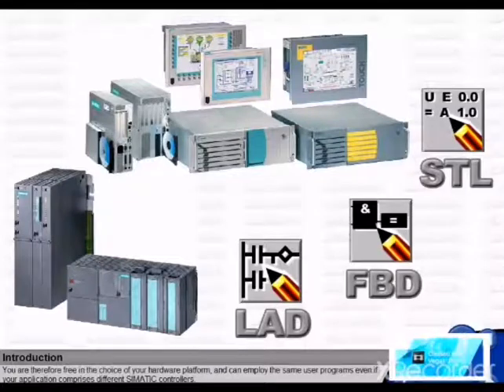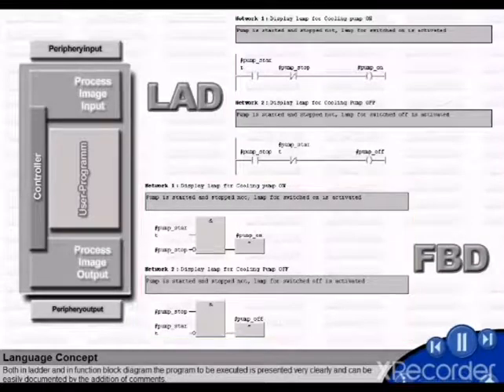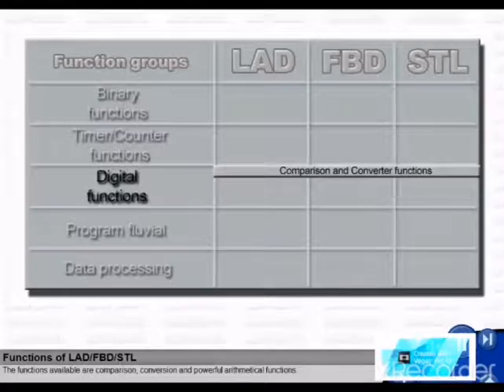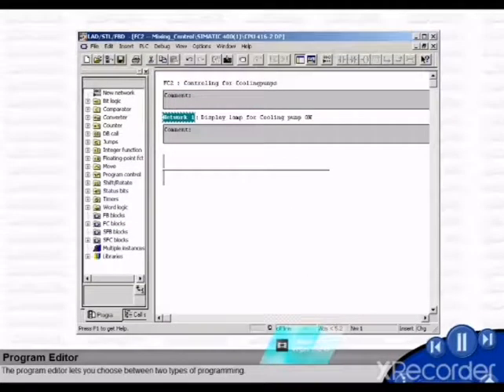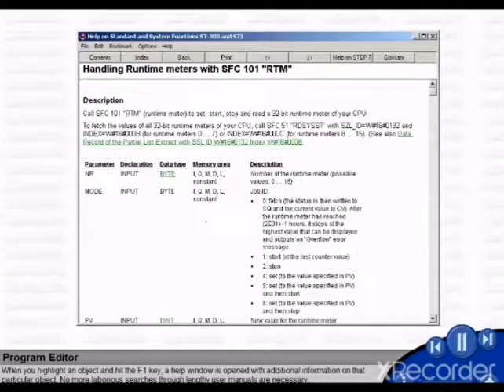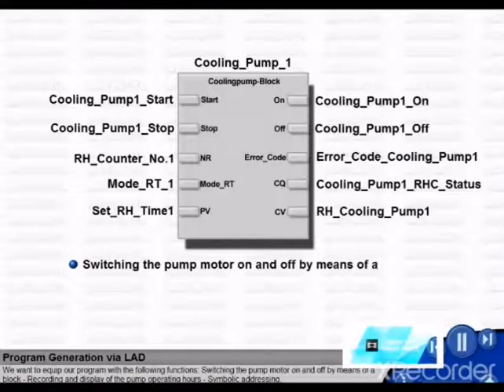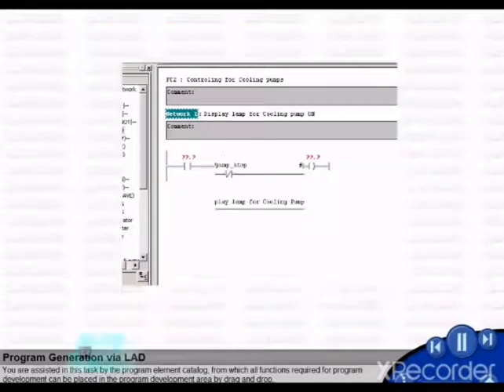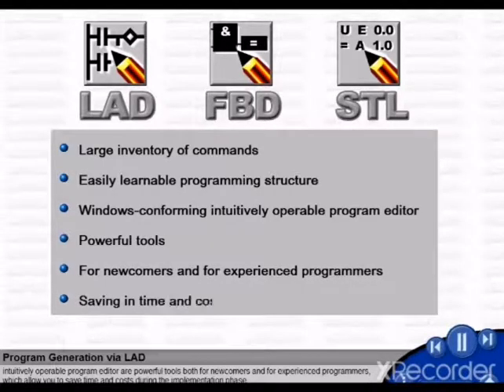PLC Siemens Simatic Software برنامج البي ال سي نوع سيمنس